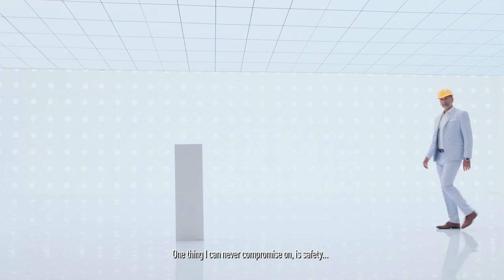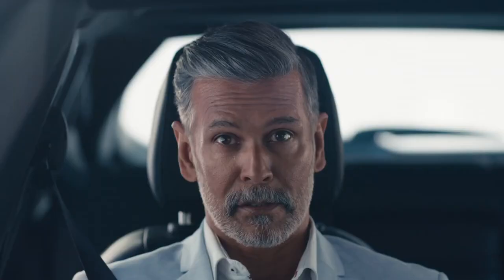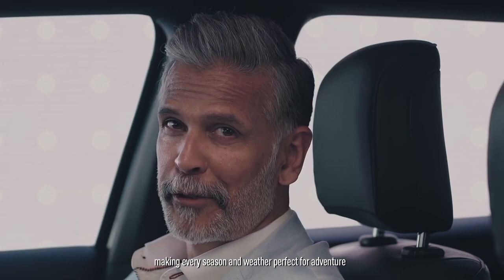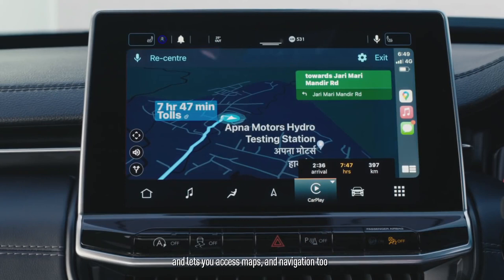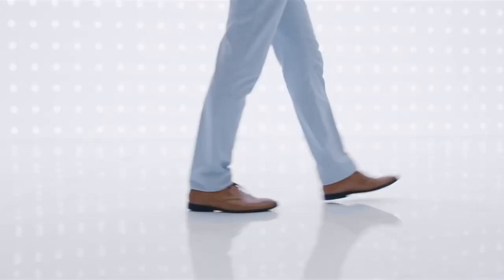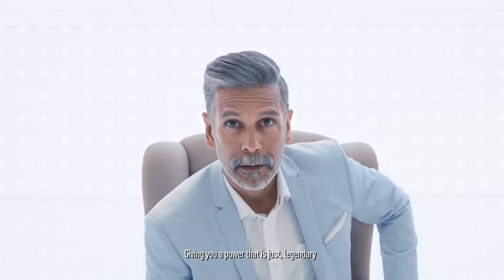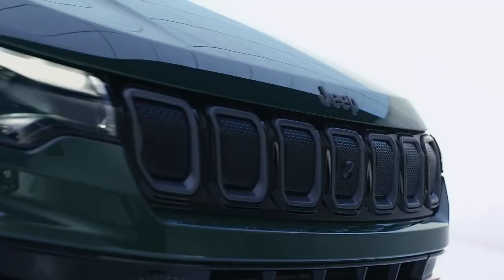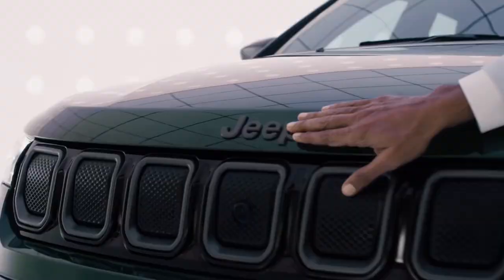2021 Jeep Compass | Detailed Review | Milind Soman Explaining.!!